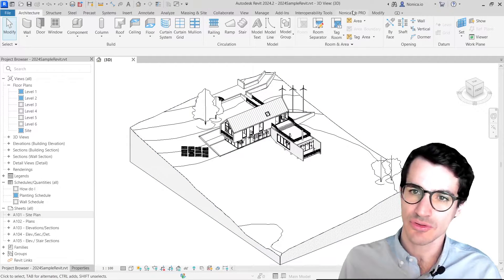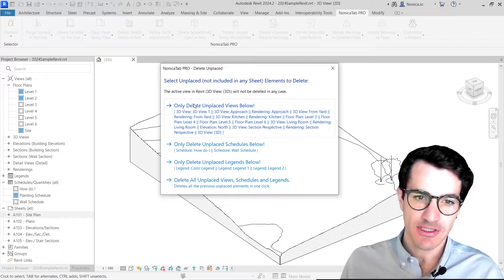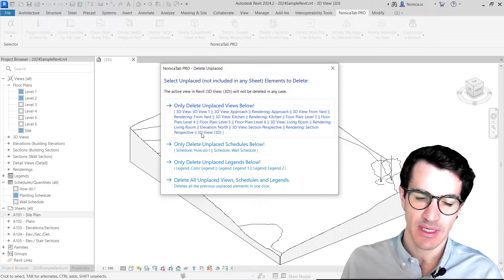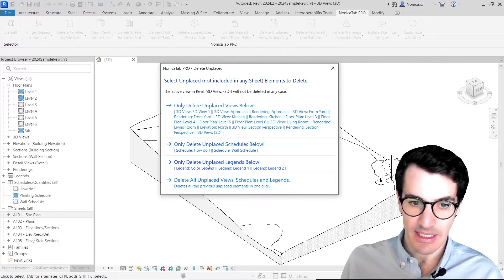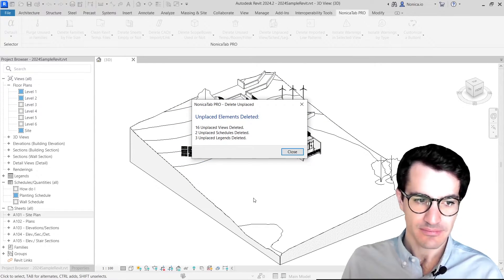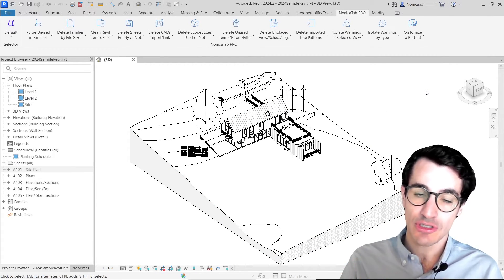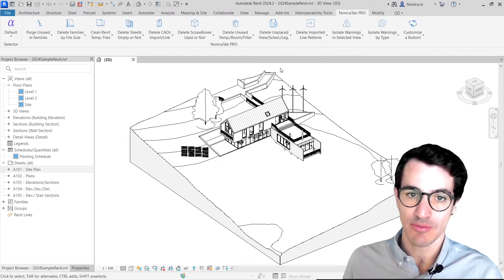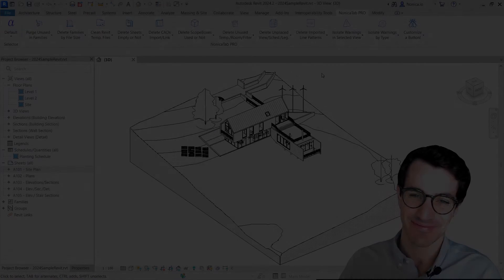Purge Views, Schedules & Legends | Revit Buttons ✅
🧹 Clean views, schedules and legends not placed in any of the sheets of your Revit models!

In this video, I explain how to detect and clean views, schedules and legends that are not placed in any sheets of your Revit model. All of them in one go! I used it and it cleaned 21 unplaced Revit elements in seconds.

0:00 Intro
0:30 Delete Unplaced Views, Sched. & Leg.
1:39 Purge Unused View Temp, Rooms & Filters

This video is part of the series about the tools included in the Revit Add-In / Plugin NonicaTab published in Autodesk App Store. Link at the end of the description 👇